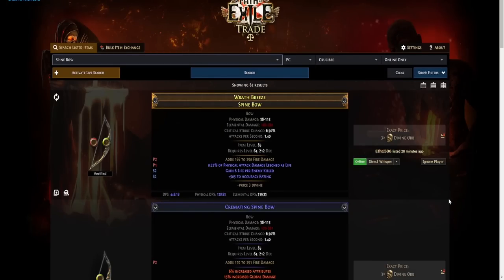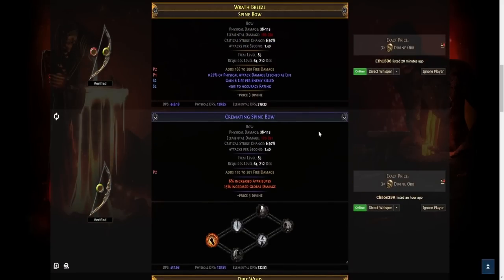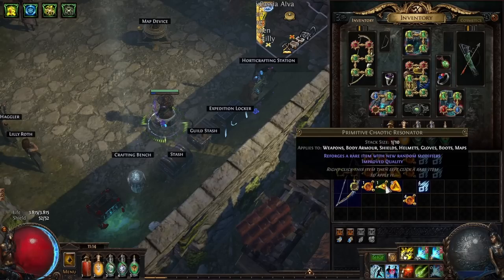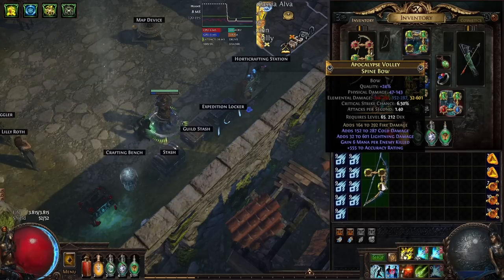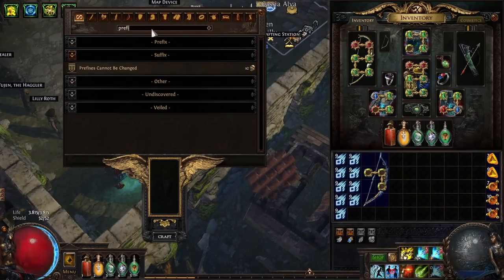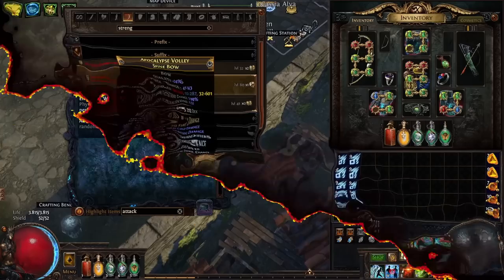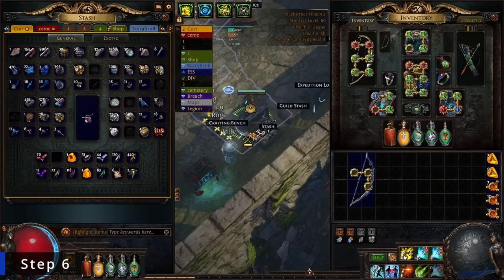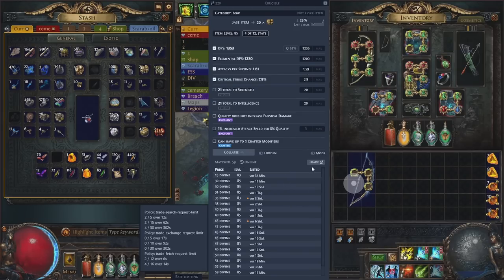How to craft a 1100 to 1300 EDPS bow in under 3 minutes! 3.24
Hello everyone, In today's video, we will craft a high-budget elemental damage bow that will reach 1100 to 1300 EDPS. We will go through the process step by step.